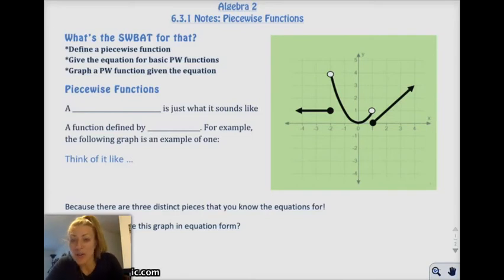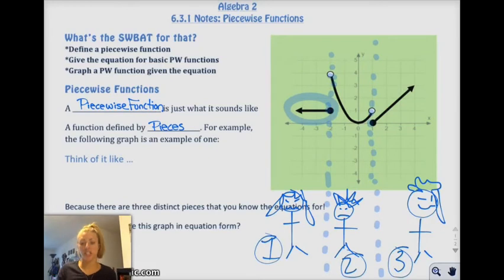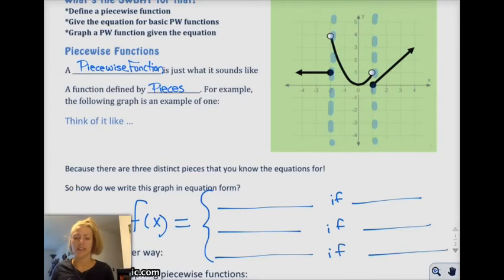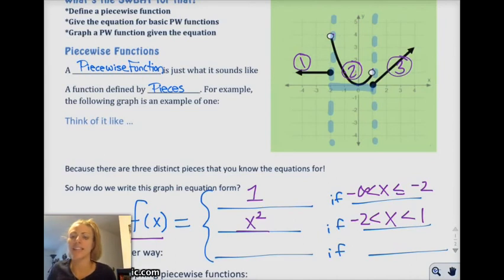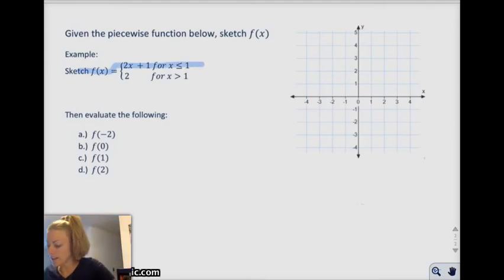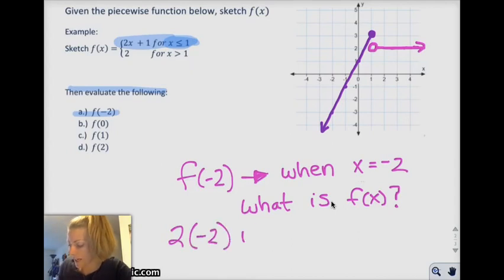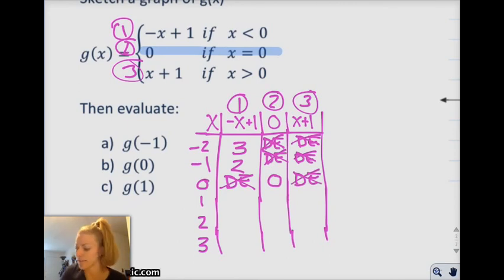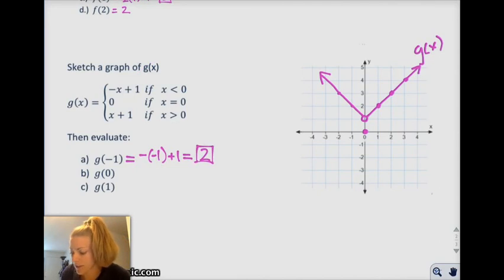Algebra 2 Piecewise Functions pt. 1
How to graph, write equations for, and evaluate piecewise functions